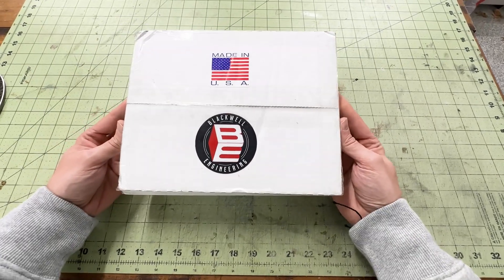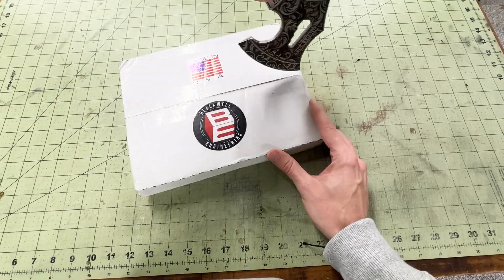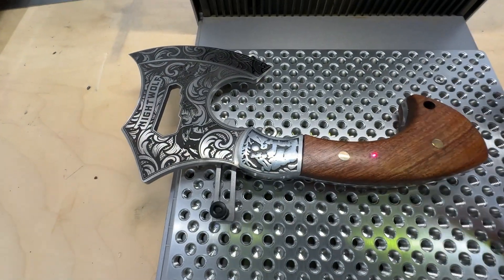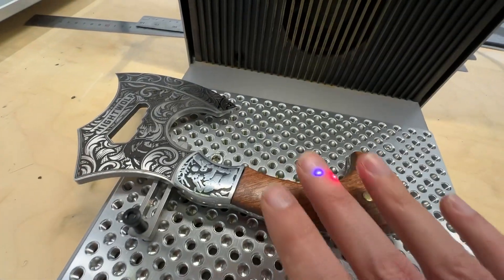I wont use my xTool F1 Ultra without this accessory!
In todays video were going to look at the Blackwell Engineering HD Fixture Plate for the xTool F1 Ultra!

00:00 Unboxing
07:53 Setup/Install
10:18 Engraving
11:28 Final Words